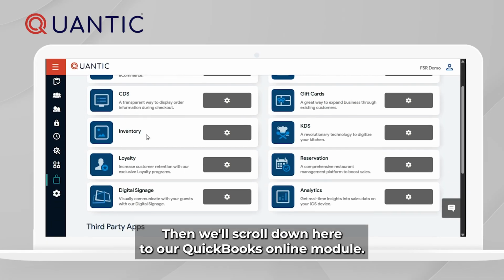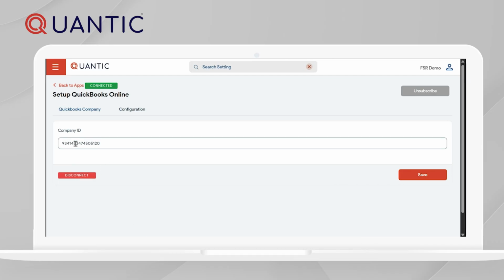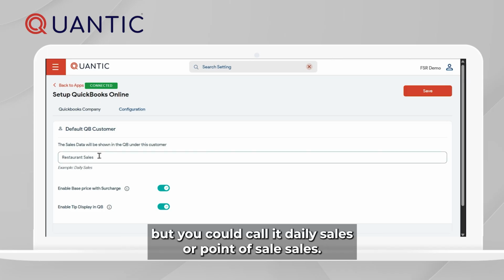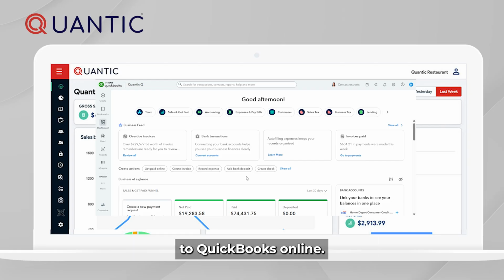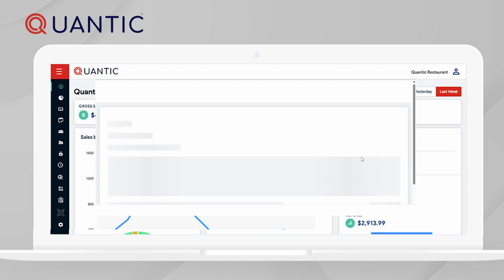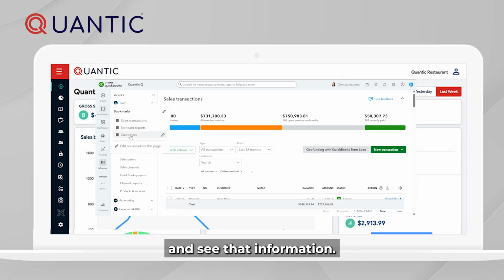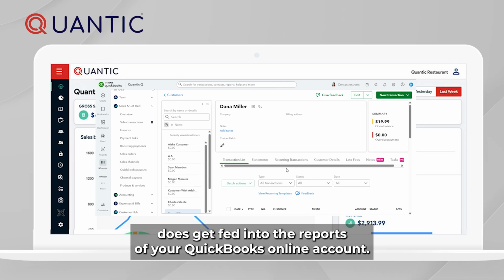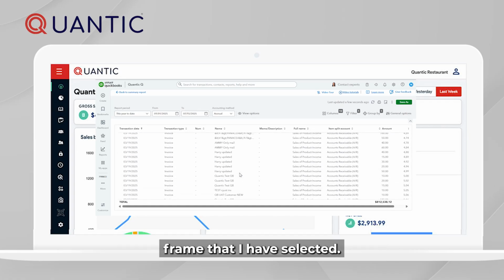Quantic POS - How to set up QuickBooks Real Time